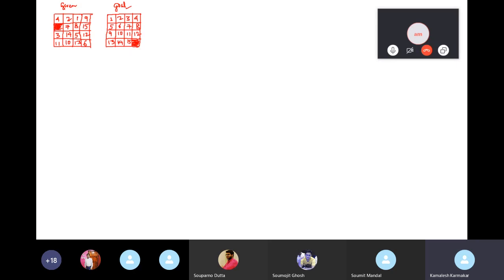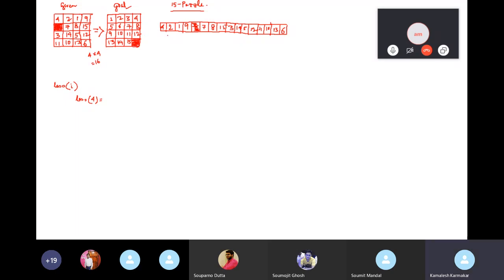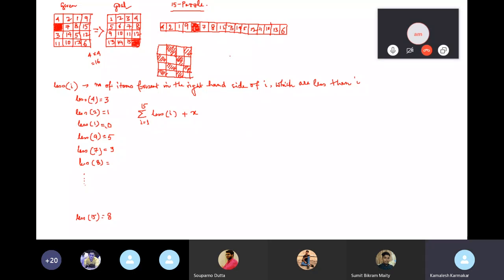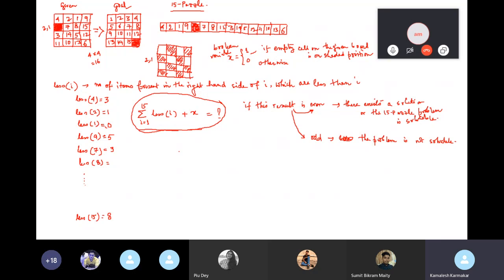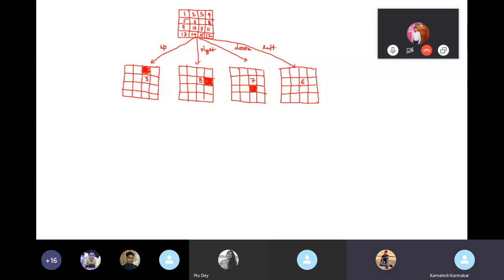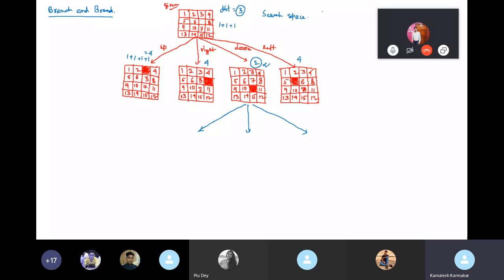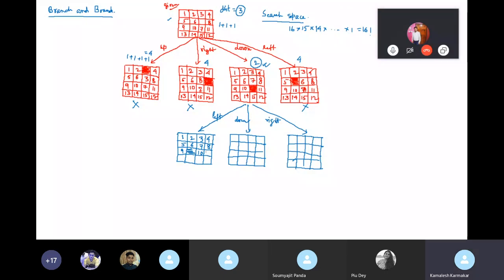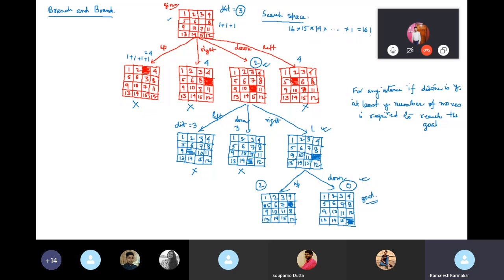2020 04 14 Design and Analysis of Algorithms